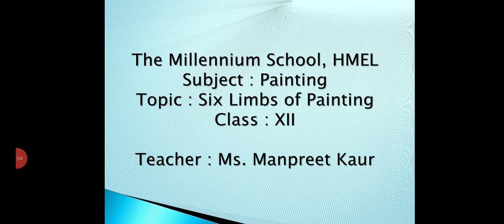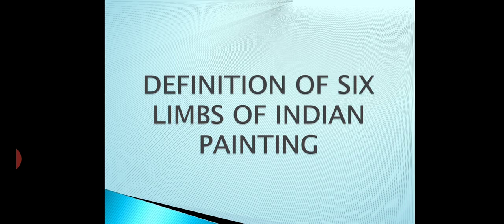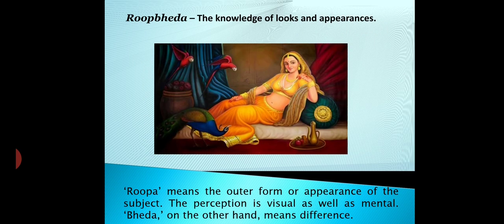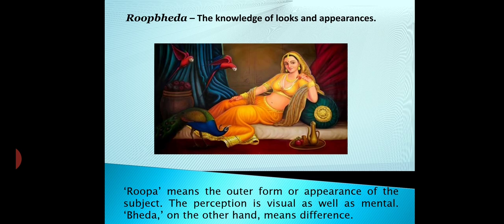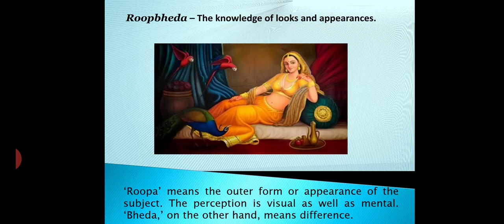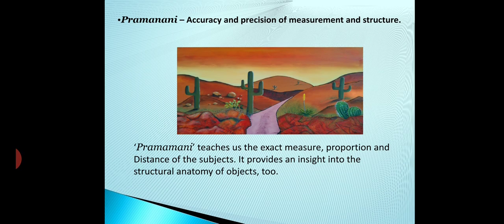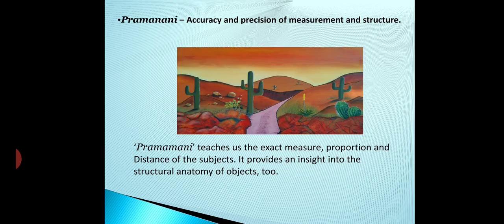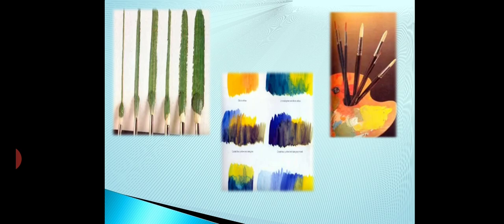Sadanga : Six Limbs of Indian Painting